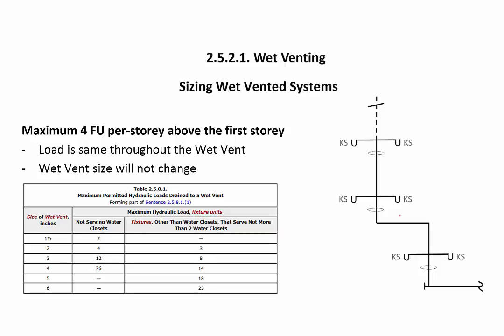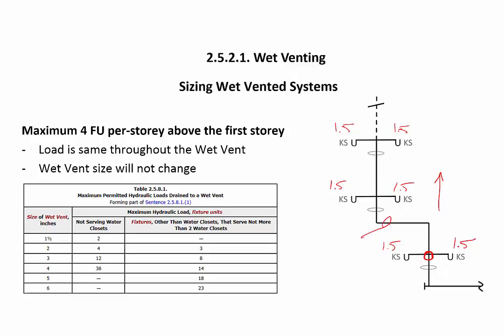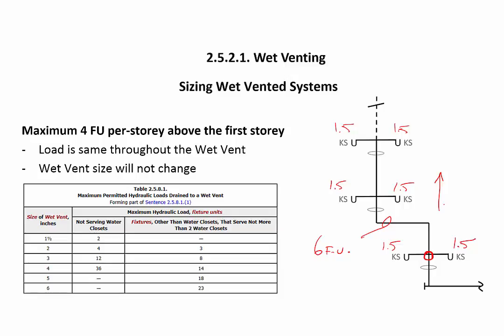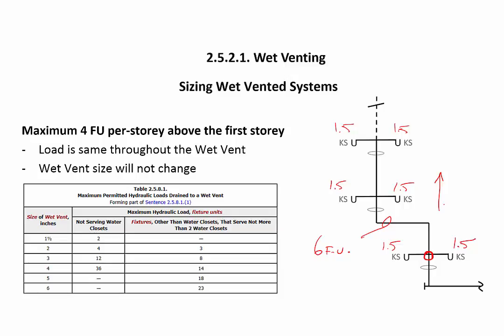Wet Venting #4- Multi-storey loading